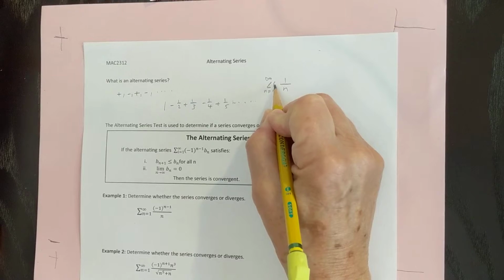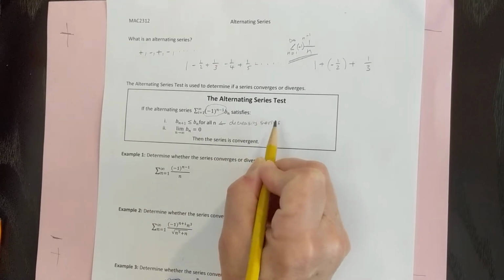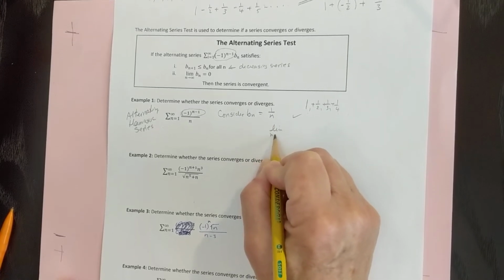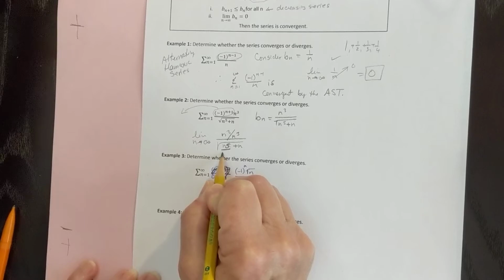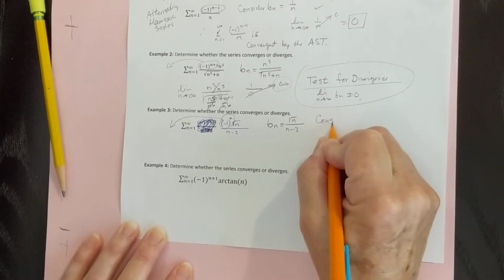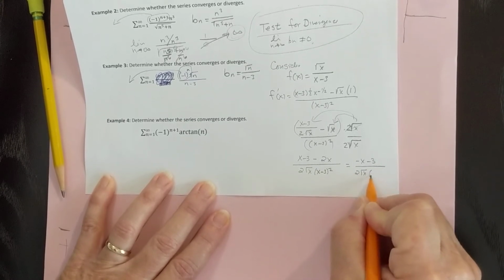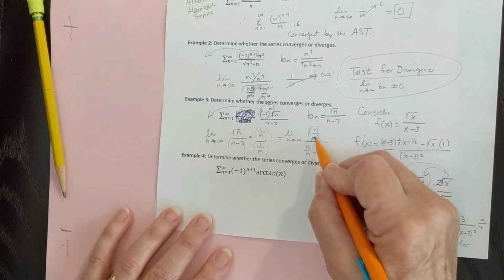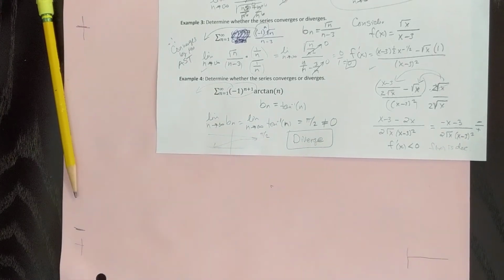The Alternating Series Test